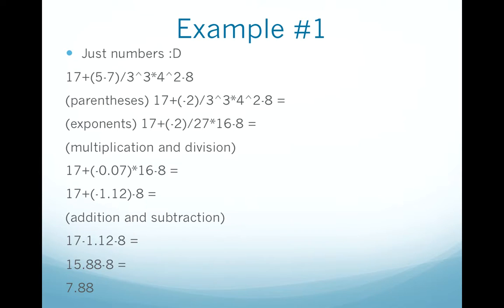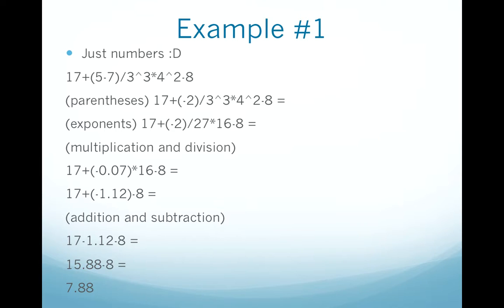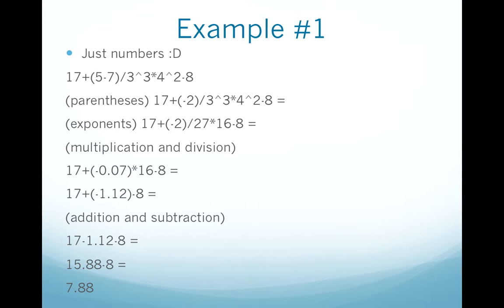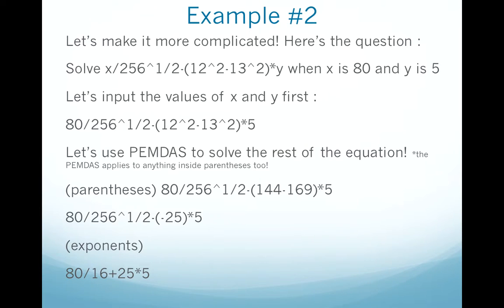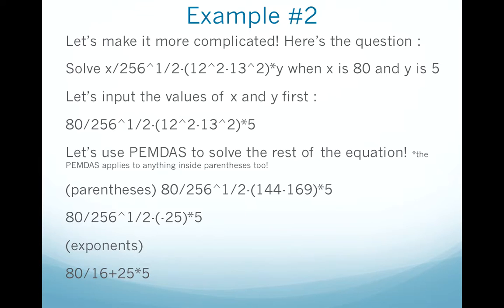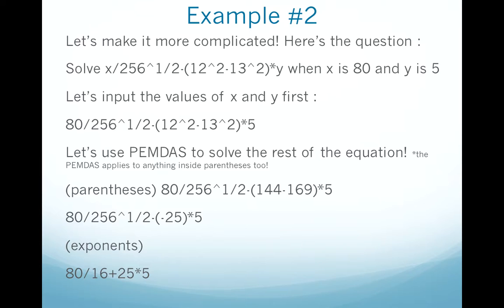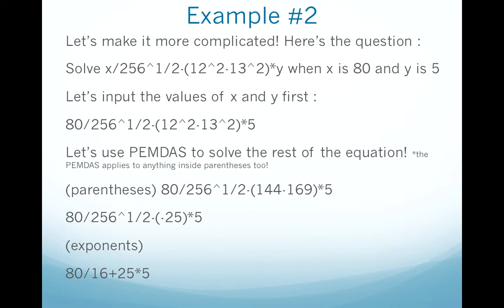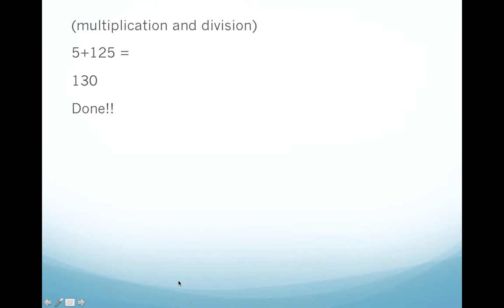PEMDAS - Hee Sun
Math video homework on PEMDAS ( ´∀｀)